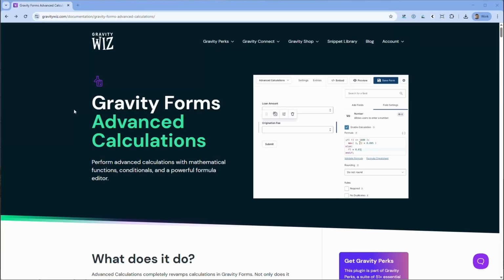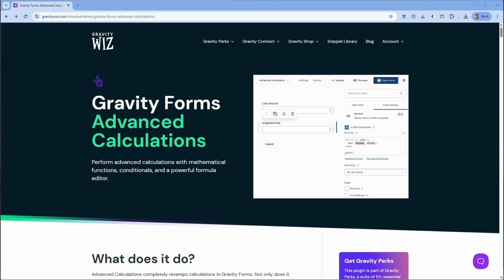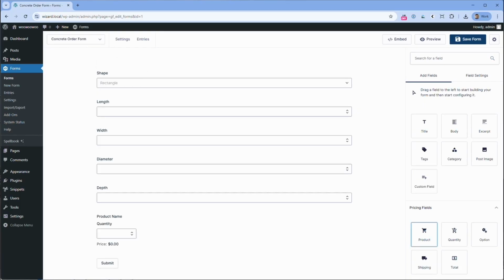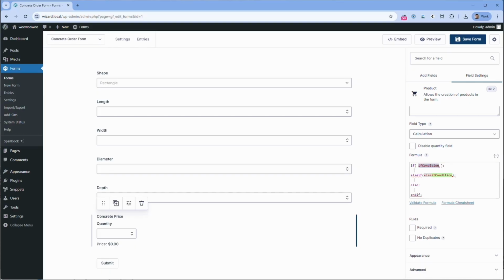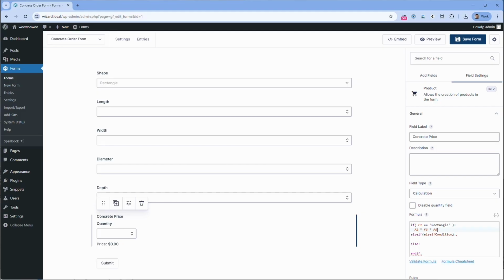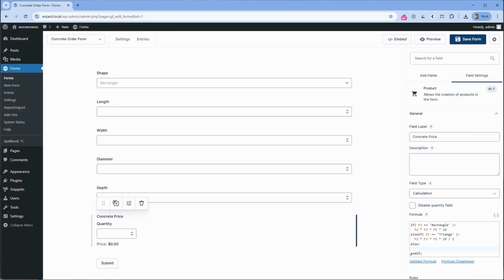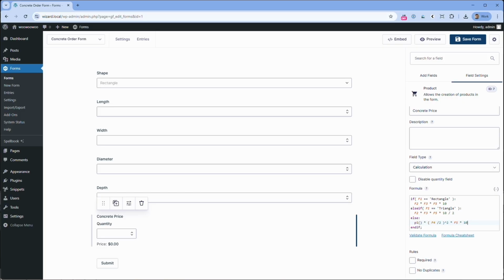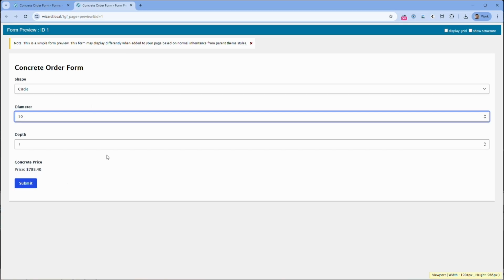Build Conditionally Calculated Products in Gravity Forms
Quickly build conditionally calculated products in Gravity Forms using Gravity Perks Advanced Calculations. Turn complex mathematical pricing rules into interactive forms with ease.

Read about more ways to use GP Advanced Calculations in our docs